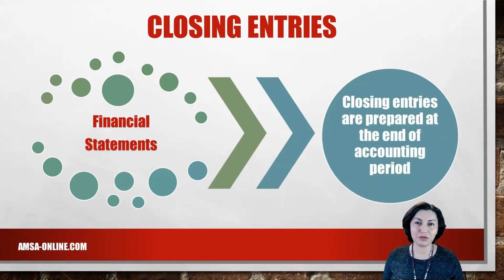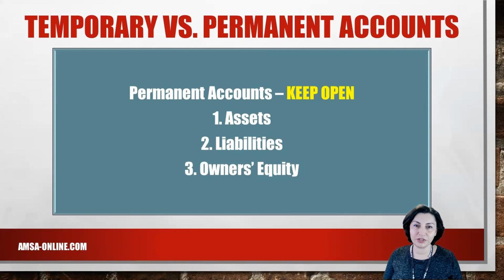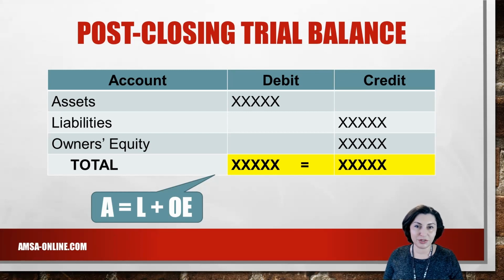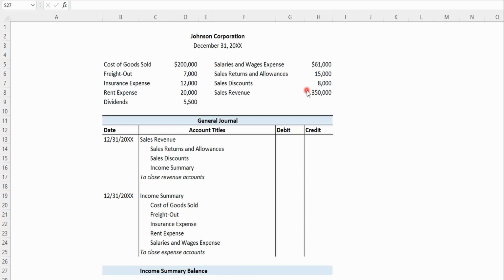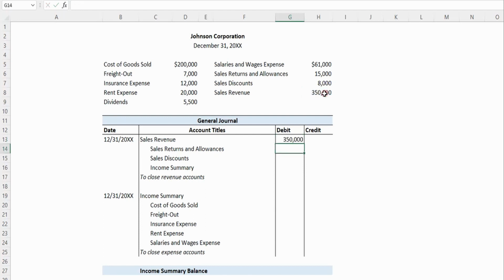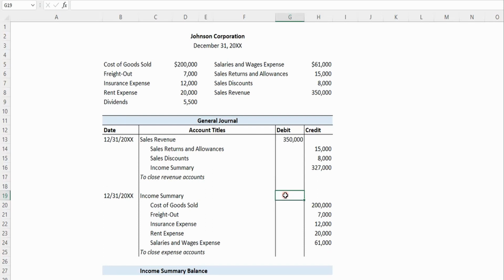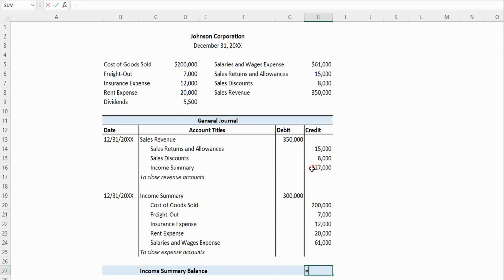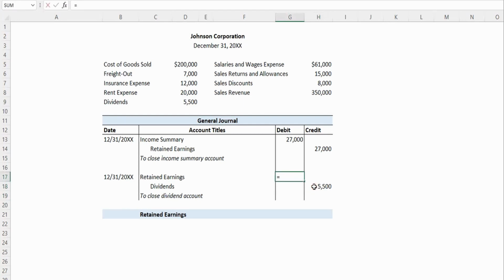Temporary vs. Permanent Accounts: Closing Entries Made Easy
In this video, we will see how closing entries are recorded.

The textbook used in this video: Financial Accounting, Jan R. Williams. Publisher: McGraw-Hill. Chapter 5, The Accounting Cycle: Reporting Financial Results.

Timeline
00:00 How to Record Closing Entries
00:41 Closing Entries
01:00 Temporary vs. Permanent Accounts
02:04 Closing Temporary Accounts
03:14 Post-Closing Trial Balance
03:56 Recording Closing Entries in Excel (General Journal Entries)
05:08 Step 1: Closing Revenues Accounts
07:31 Step 2: Closing Expenses Accounts
09:48 Step 3: Closing Income Summary and Retained Earnings Accounts